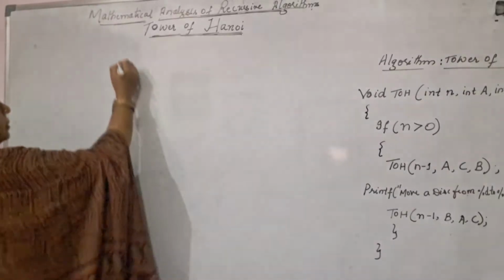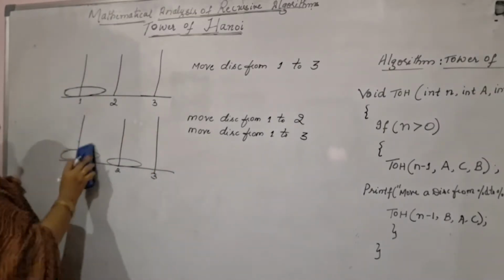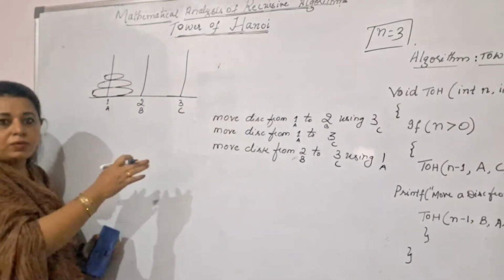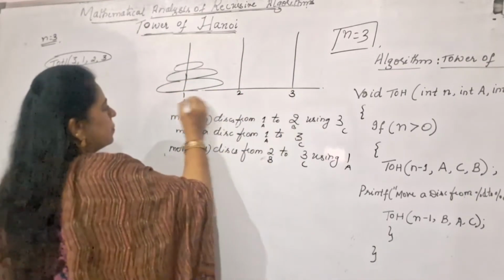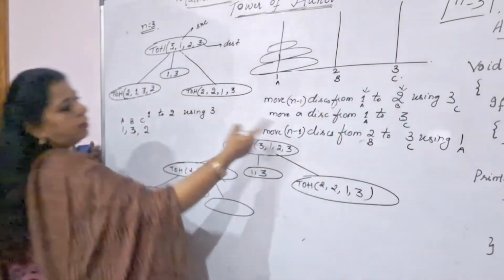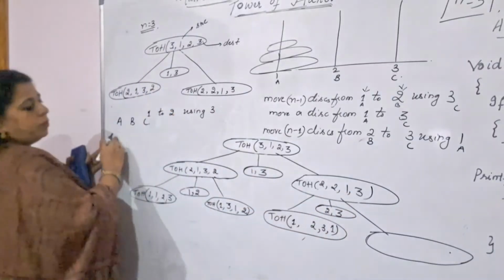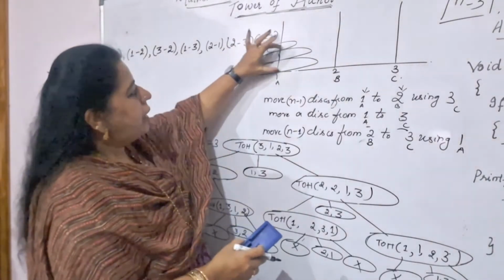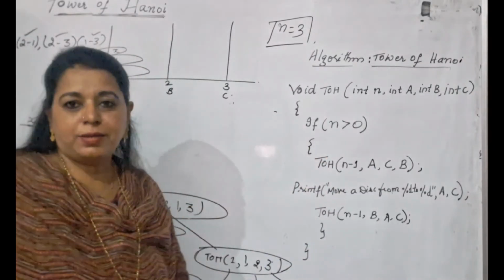Lec14 : Tower of Hanoi | Recursive Algorithm